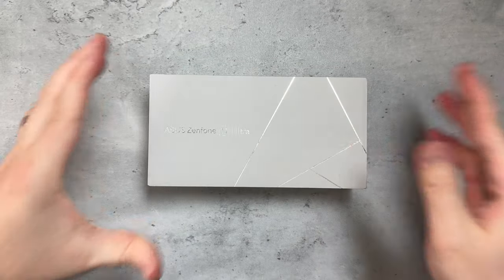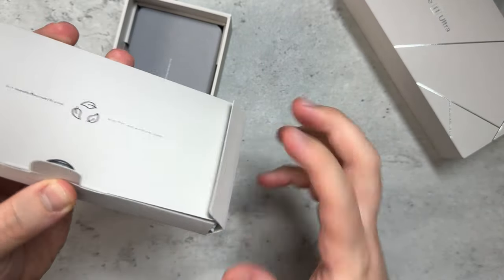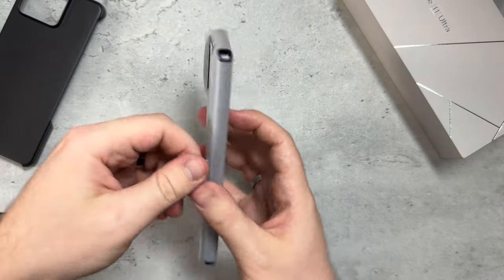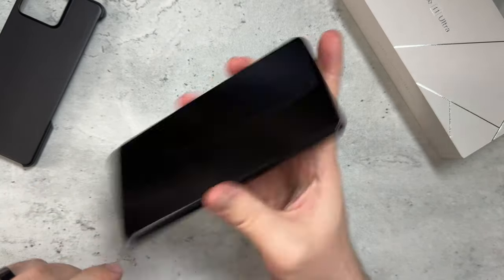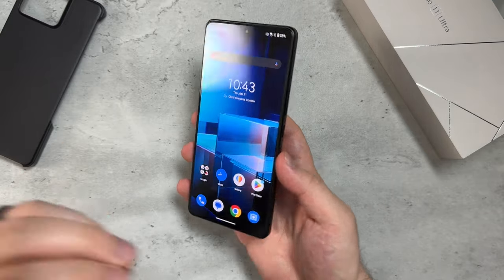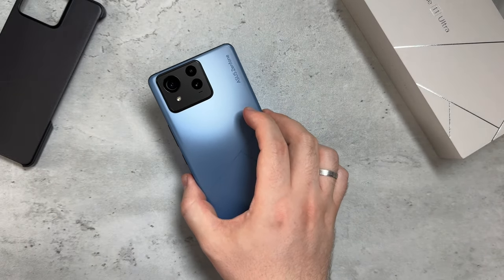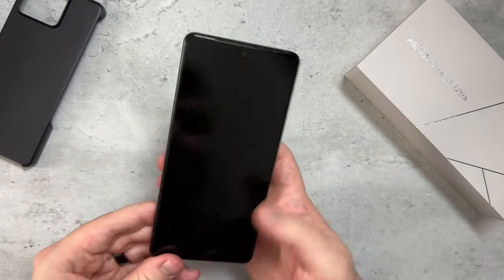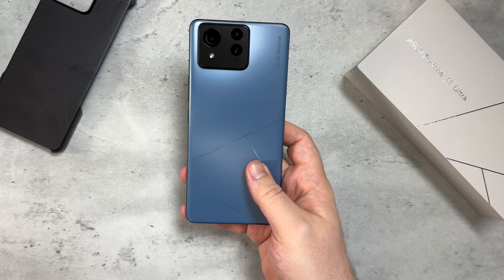Asus Zenfone 11 Ultra Skyline Blue Unboxing & First Impressions!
ASUS Zenfone 11 Ultra

My Gear!

My Storefronts!